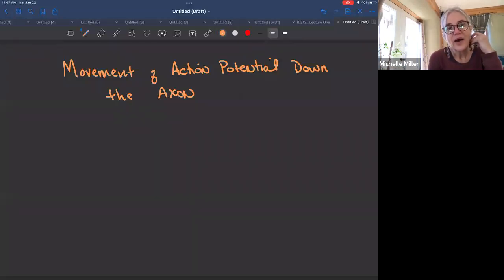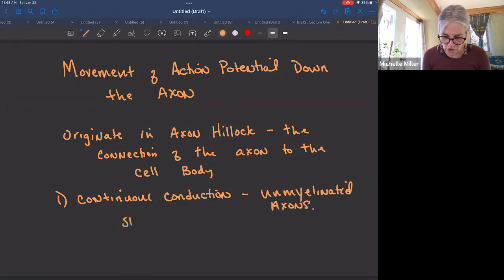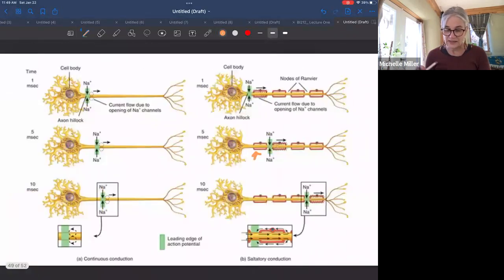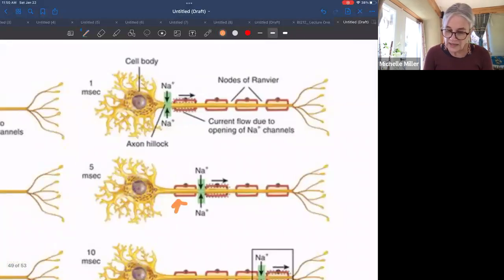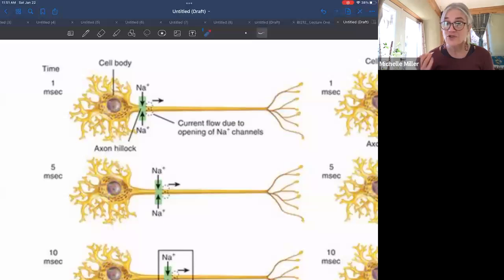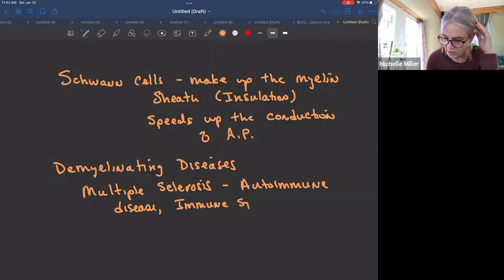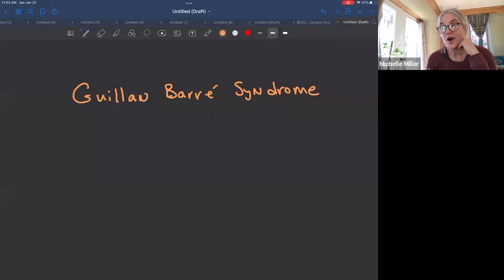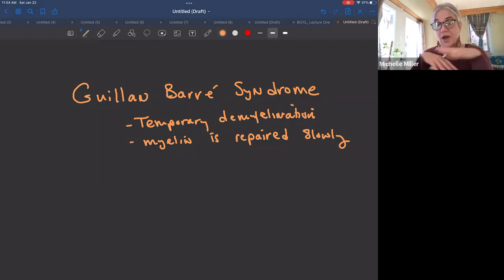Movement of Action Potential Down the Axon